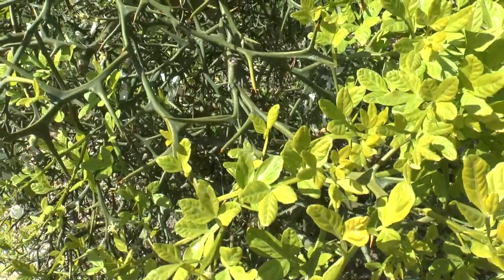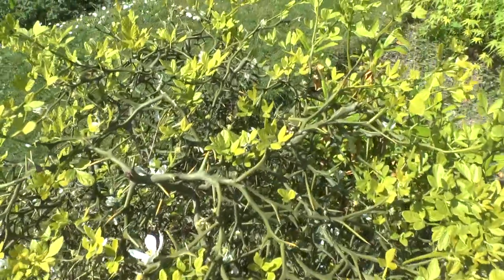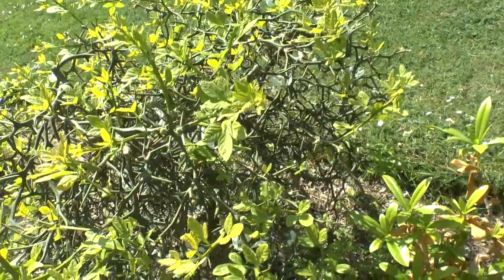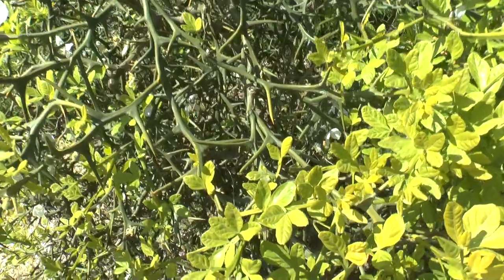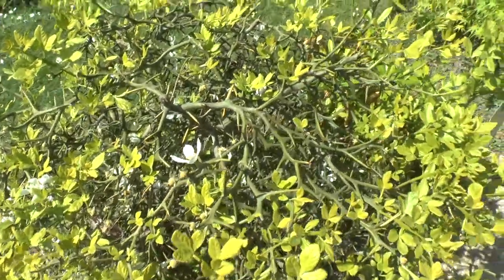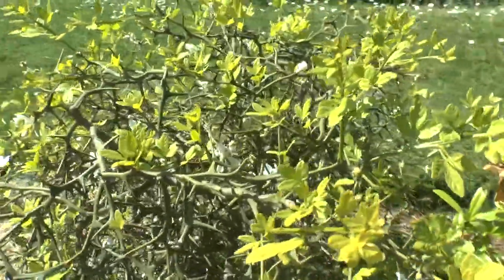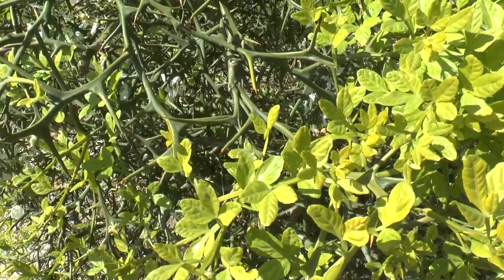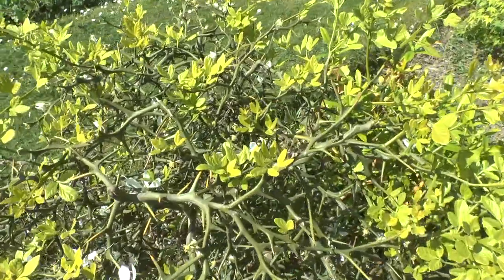Poncirus trifoliata - grow, care and eat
Poncirus trifoliata for sale
How to grow Poncirus trifoliata (Poncirus trifoliata)
Alternative names: Bitter Orange, Hardy orange, Trifoliat Orange s